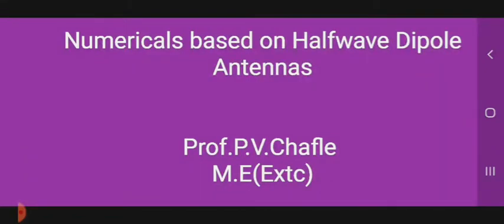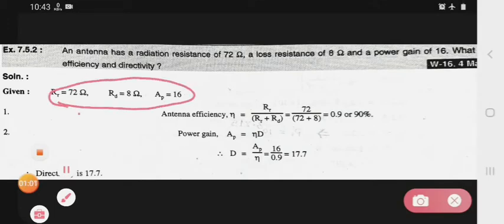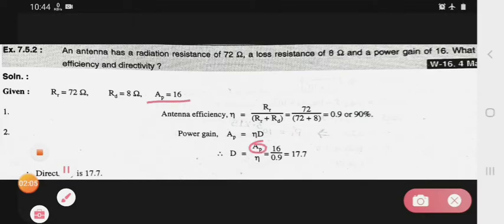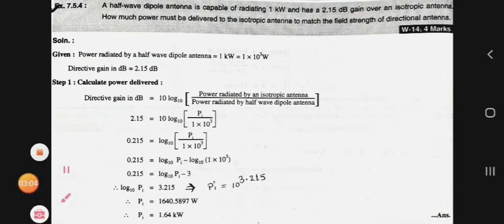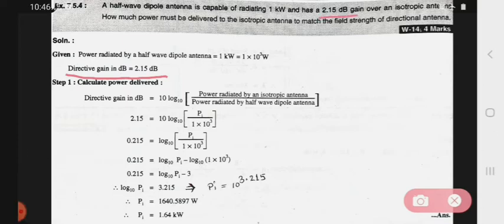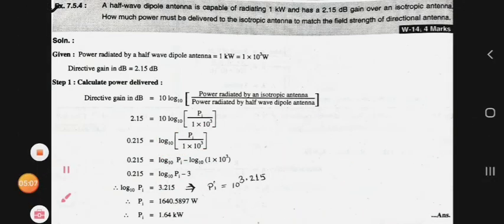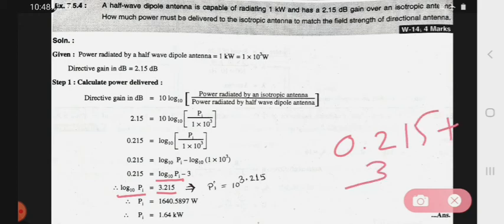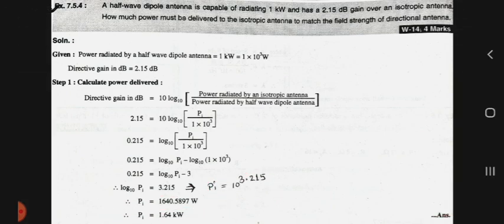Numerical based on halfwave Dipole antenna | Lecture 34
1) Numerical based on halfwave Dipole antenna